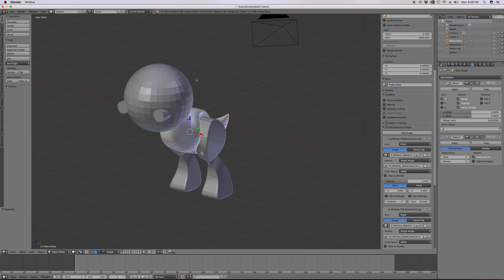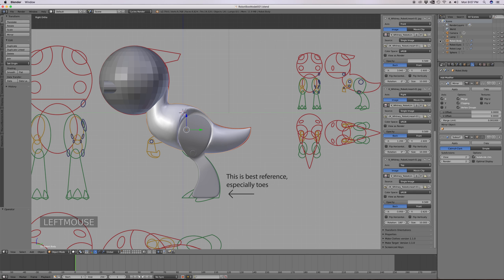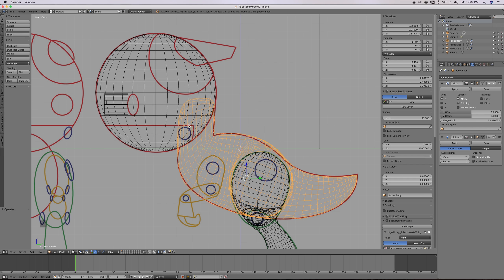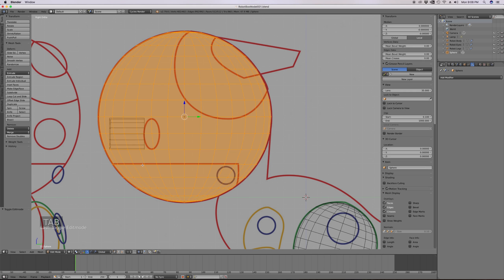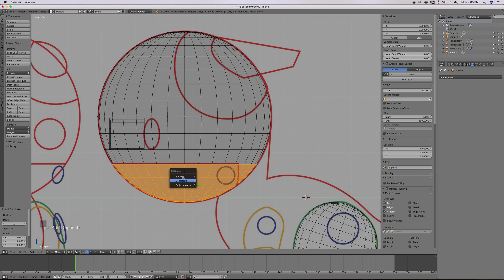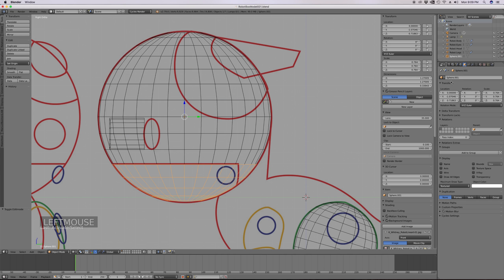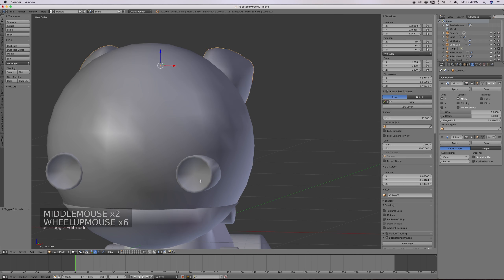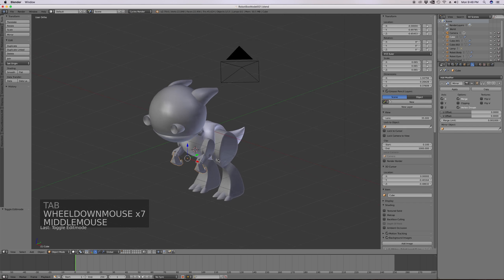Blender Tutorial 13 - Box Modeling a Robot Part 2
A tutorial for the 3D Visualization class I teach at DSU.